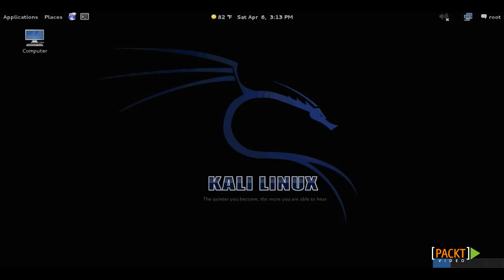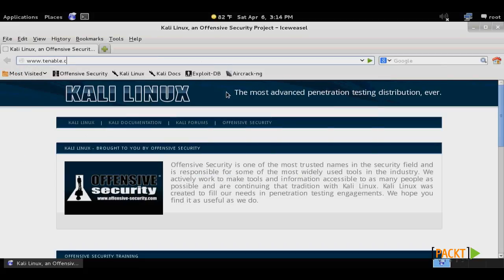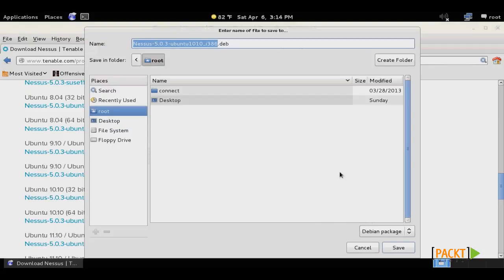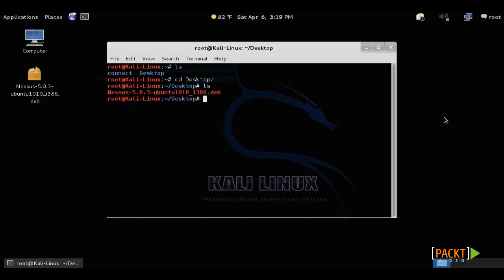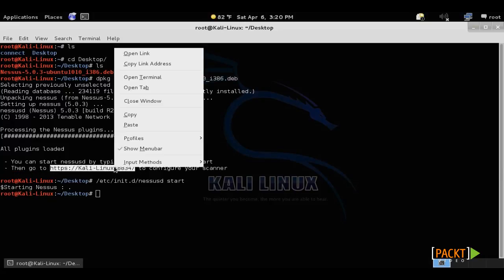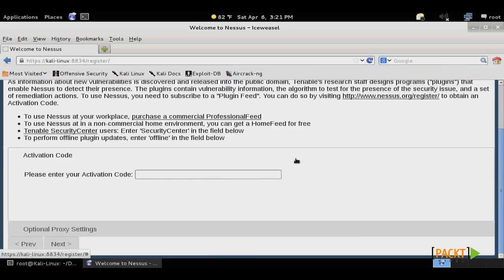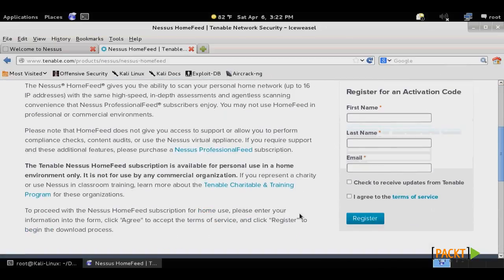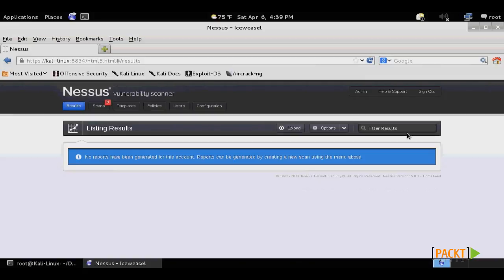c52 Installing Nessus